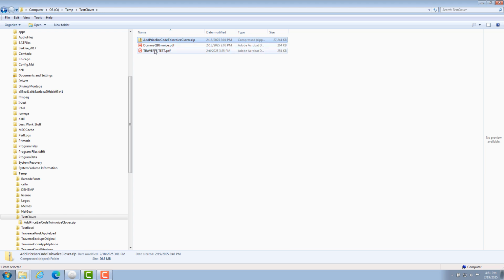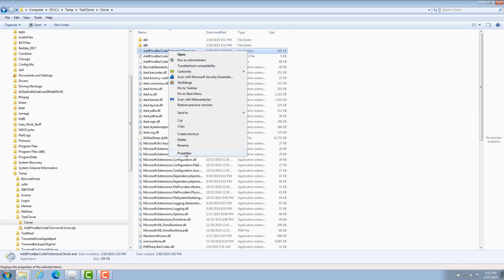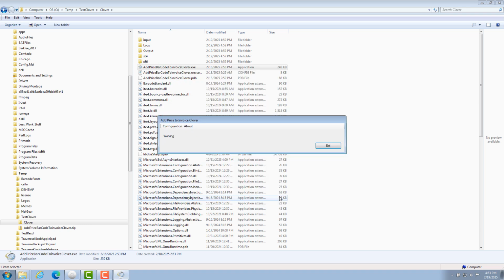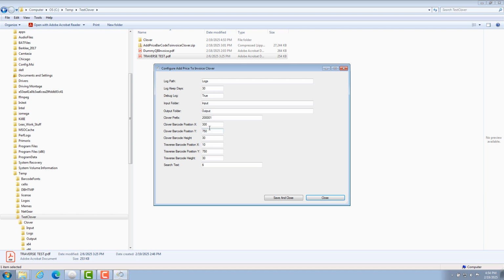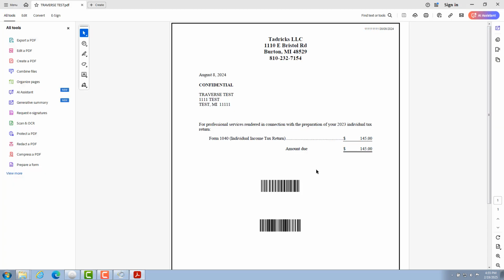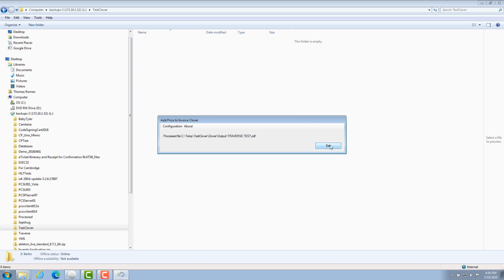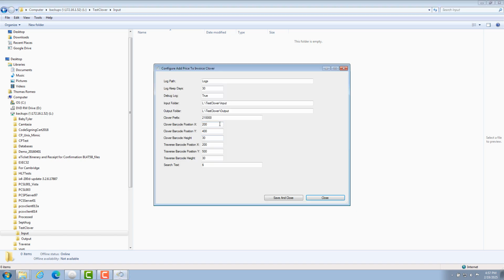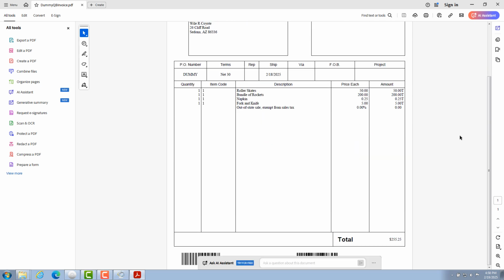Add a barcode to your invoice for your Clover device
We package this utility with our Traverse product, but you can purchase it separately.

There seem to be several add on packages for the Clover device to make life easier.  this is just one more little thing to remove human error from your operation.

Add a UPCA barcode to your invoice that your clover device can read as the price and never mis key the price again.